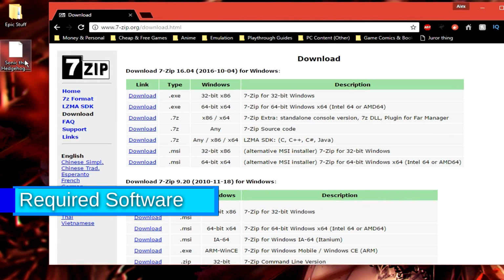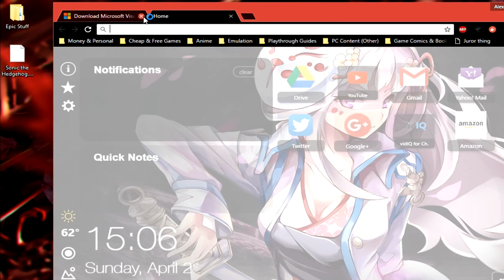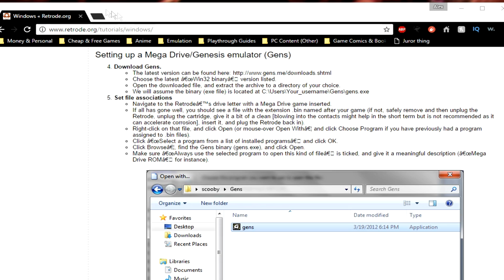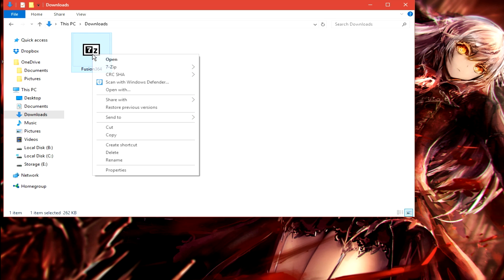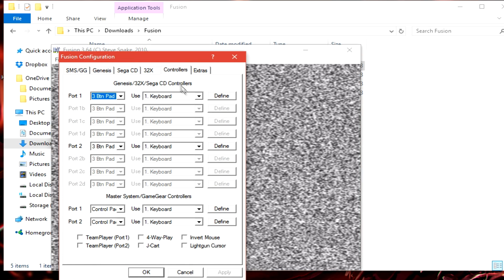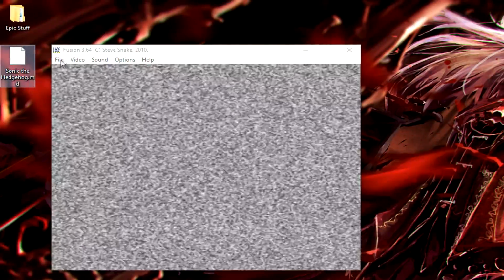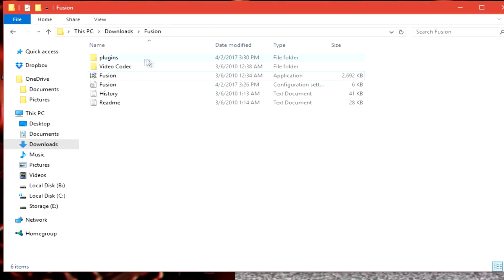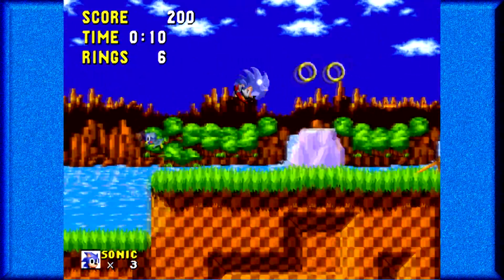Fusion 3.64 Setup Tutorial & Best Configuration | Play Sega Genesis/Mega Drive Games on PC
Forgot to mention - Alt + Enter is how you fullscreen when you run a game.

Here's an emulation tutorial showing how to play Sega Geneis or Mega Drive games on PC using Fusion 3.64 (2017 Latest) for Windows. This tutorial and guide shows step-by-step instructions for the ISO, Emulator, Controller setup and Configuration setup. The gameplay used was of Sonic The Hedgehog.

______________________________________Description Content______________________________________

1. Primary Links
2. Instructions
 • Required Software - 0:15
 • Install & Run Fusion - 1:12
 • Basic Configuration Tutorial - 2:37
3. Music Credit
4. Essential Links
5. Common Issues & Errors w/ Fixes

_________________________________________Primary Links_________________________________________

*If taking the legal route

_______________________________Instructions – Required Software_________________________________

All links are near the top or bottom of the description.
All software mentioned includes – 7-zip, AMD/Nvidia/Intel Graphics Drivers, C++, MD file.
You can Google the download for an MD file (or other appropriate format) if you choose the illegal route.

_______________________________Instructions – Install Fusion_________________________________

upper right hover over development, click emulation, click "Mega Drive emulators", click "Kega", "Kega Fusion", and go down under "Downloads" to find the hotlink for Kega Fusion 3.64 (Windows)
B – Right click the zip file you downloaded and (using 7-zip) hover over 7-zip, "extract here". You can choose to pack them all in a single folder for clean organization if desired.
C – Double click on the Fusion application, go to options, set config..., go to the "controllers" tab, and click near "Use" to select a gamepad if applicable.
D – Click "Define" near Port 1 of the Genesis controllers. It'll ask you to input for buttons (shown at the bottom of the window), so do that either with a keyboard, mouse, or controller.
E – Once you're done setting up your controls, go to "File", "Load Genesis/32X ROM" and select the game you're wanting to play. Your game should've started.

_________________________________Instructions – Configuration____________________________________

 Quality Configuration

Go to Video. Here are a few options you can do to improve quality.

A – Full Screen Resolution (assuming you're full screened when you play) and choose the highest resolution possible (1920x1080 instead of 640x480 for example).
B – If you have any render plugins (a few can be found here, also make sure to put in the directory folder go to render plugin and select any that you see fit.
C- While under "Video" you can "brighten" the image and it might look better to you.

__________________________________________Music Credit__________________________________________

_________________________________________Essential Links_________________________________________

________________________________Common Issues & Errors w/ Fixes________________________________